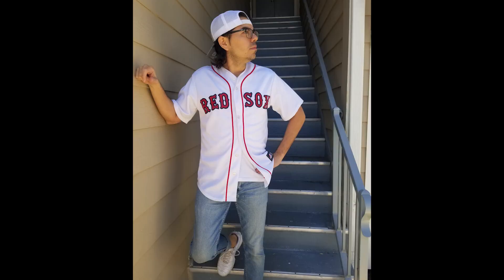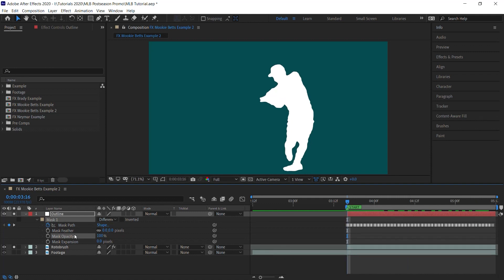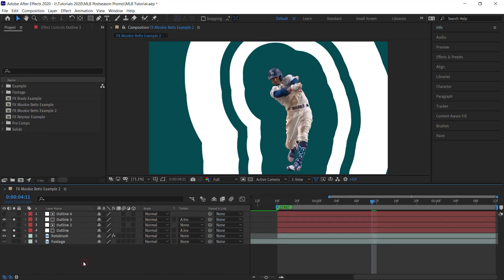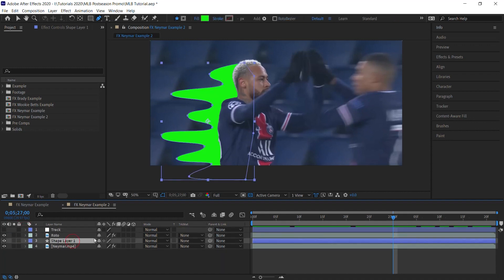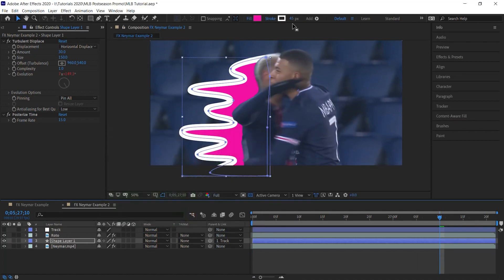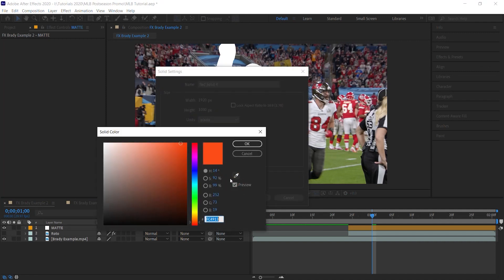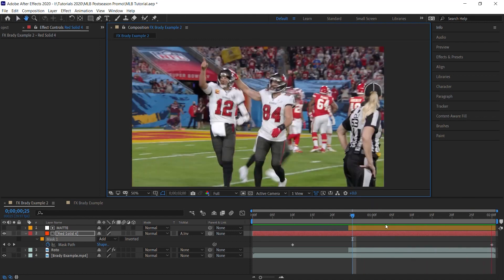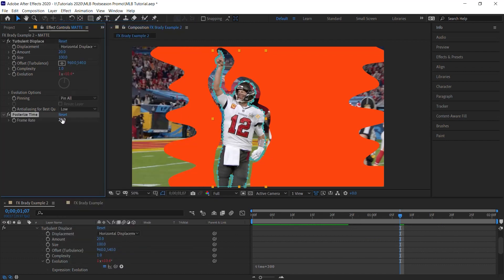Create Animated Cartoon Lines for Sports (As seen on MLB⚾)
Create 3 cartoon line effects from MLB's 2020 Postseason Promo in After Effects.

CHAPTERS
00:00 Intro
00:21 Mookie Betts - Outline Expansion
03:59 Nyemar Jr - Cartoon Lines
07:25 Tom Brady - Cartoon Swipe Transition